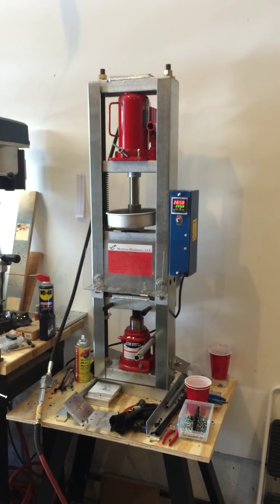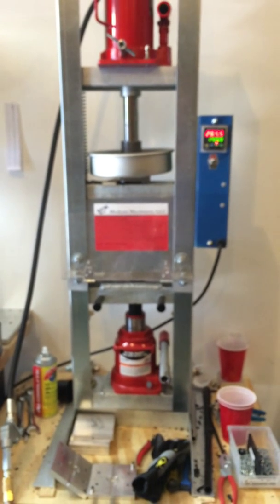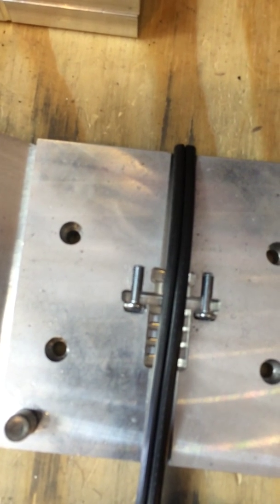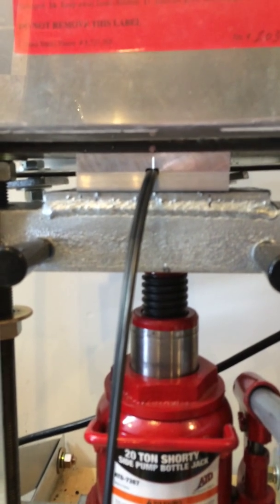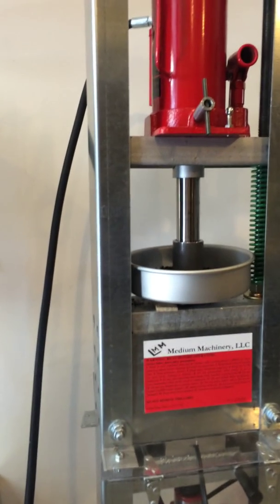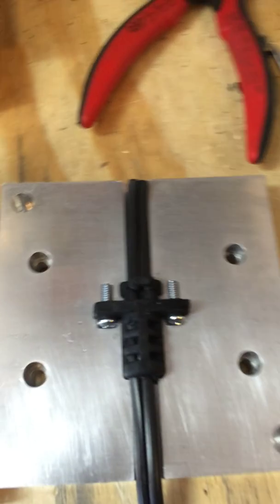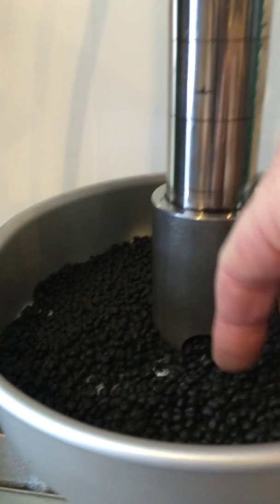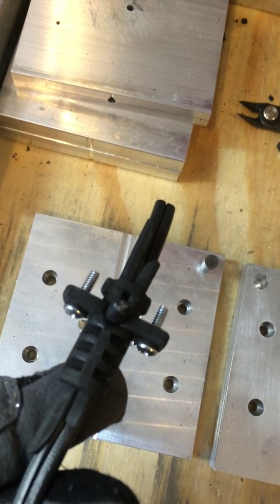Overmolding with Santoprene using Medium Machinery Injection Molding Machine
Over molded strain relief part using Santoprene injected from Medium Machinery injection molding machine.  Two piece 4"x4" mold with #6-32 x 0.5" machine screw inserts and 16 gauge flat landscape wire was designed by me and machined on my Sherline 2000 CNC mill.  There are many kinds of Santoprene.  This is type # 121-73W125 . It's very robust, yet flexible.  It is said to be used on many tough automotive applications like window and door gaskets.  The design of this strain relief is a combination of a built in grommet and strain relief and for extra security is bolted onto the enclosure with #6-32 machine screws and nuts. The wire is a two conductor 16 gauge landscape wire that can be found at Home Depot.